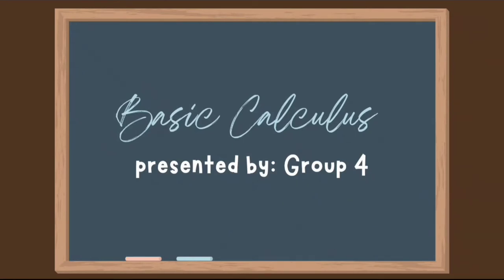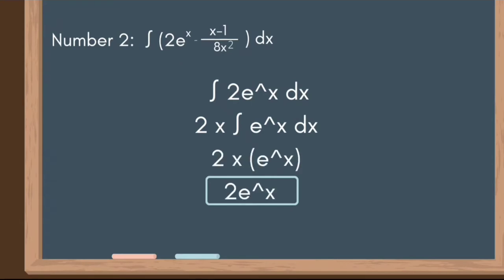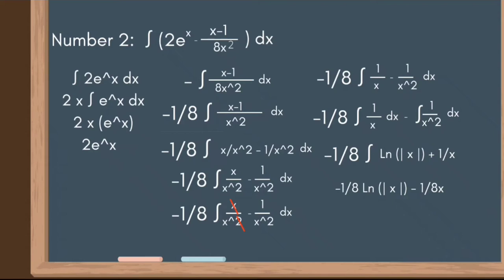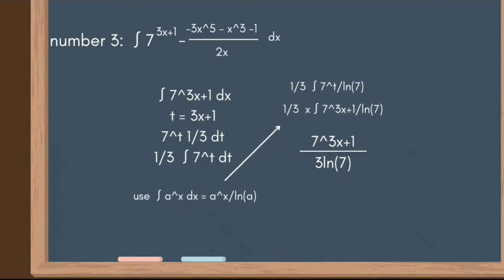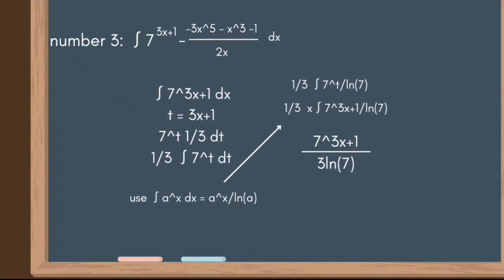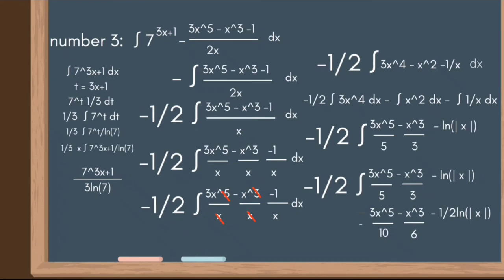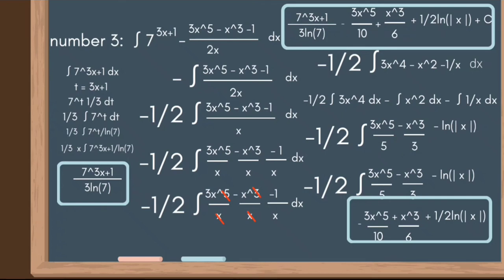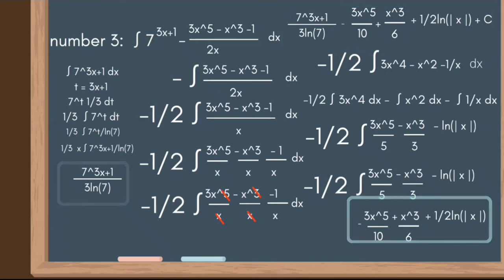ANTIDERIVATIVE OF ALGEBRAIC, EXPONENTIAL , EXPONENTIAL AND TRIGONOMETRIC FUNCTIONS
‼️BASIC CALCULUS‼️
🟣 GRADE 11: ANTIDERIVATIVES OF FUNCTIONS YIELDING EXPONENTIAL, LOGARITHMIC AND TRIGONOMETRIC FUNCTIONS

Performance  Task By:
Jay Russel R. Bongco
Jason Lyon Izaac
David Villariasa
Anthony Jr. Eliot
Lemuel Cinco